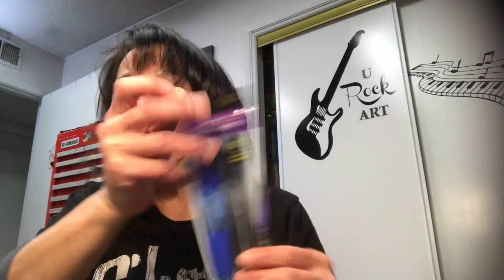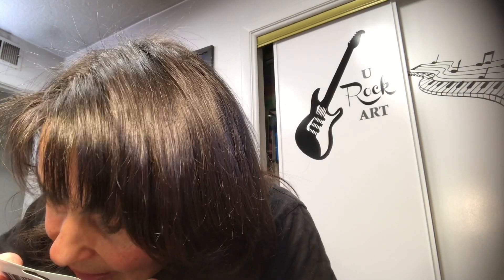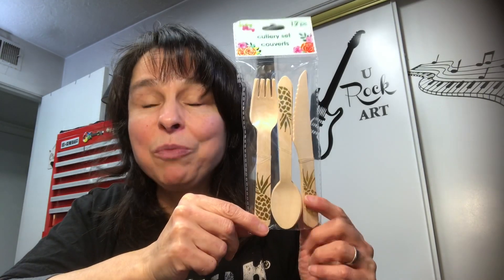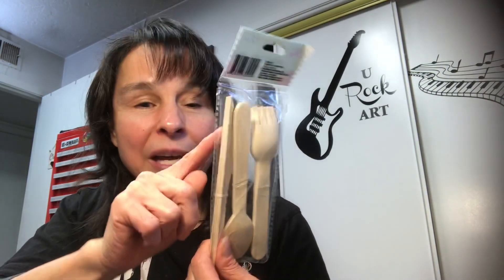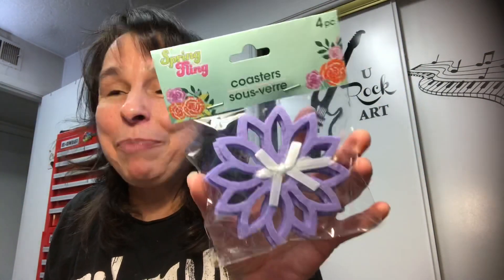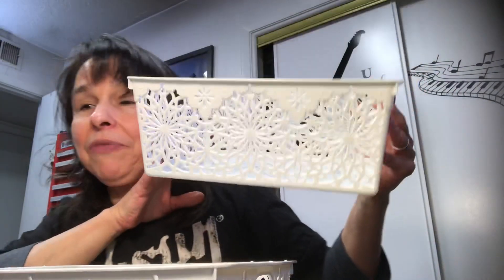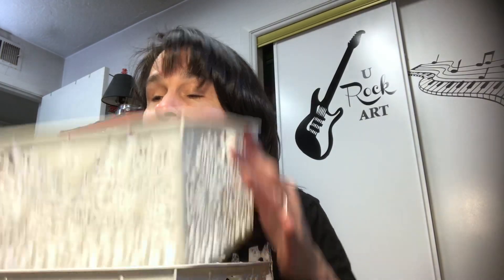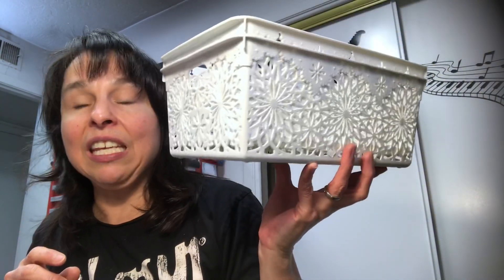Dollar Tree 555 Challenge Tag. 5 of 5. 3/5/21